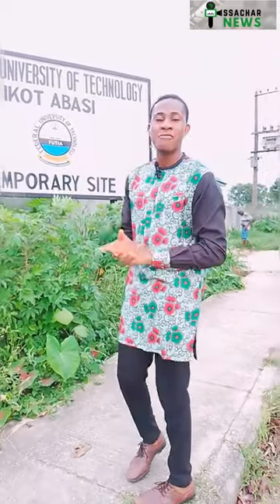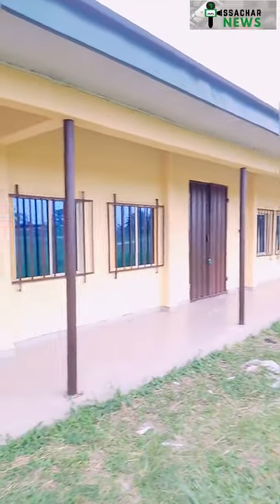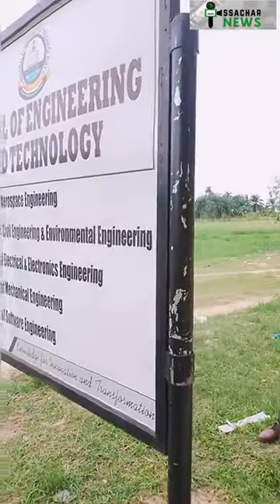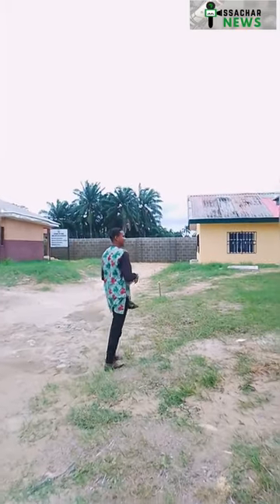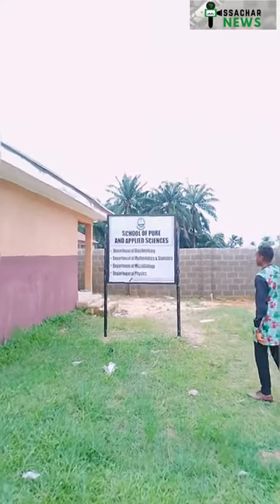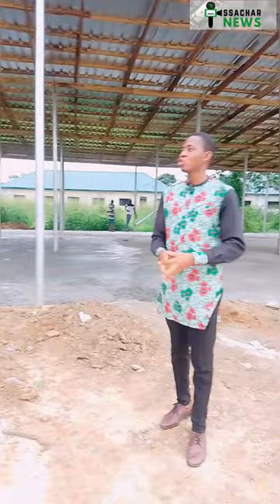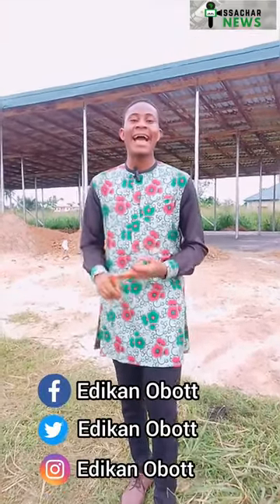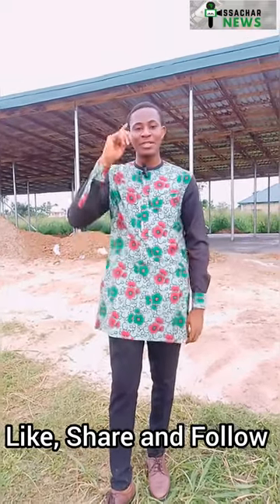Federal University Of Technology Ikot Abasi (FUTIA)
This is basically an Amateur video of the University's environment.